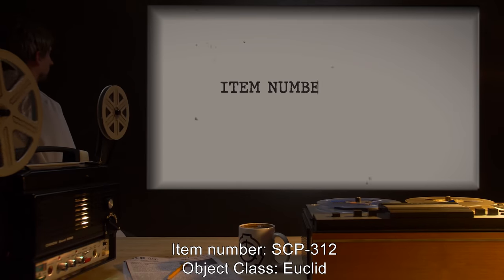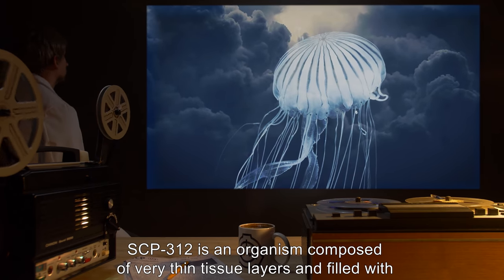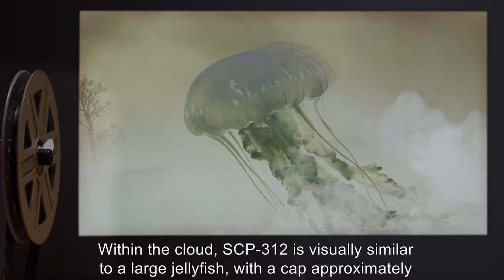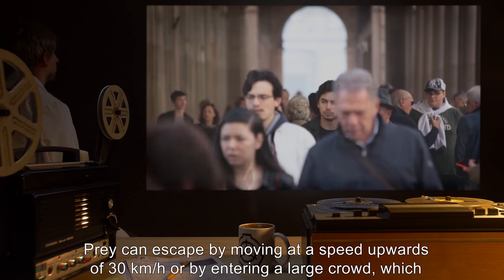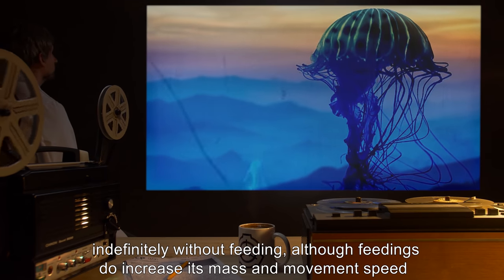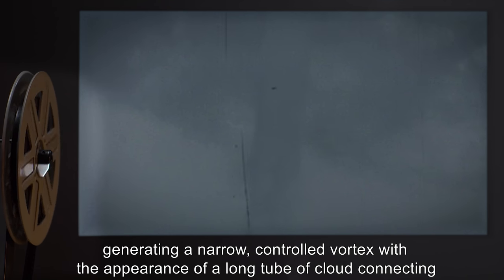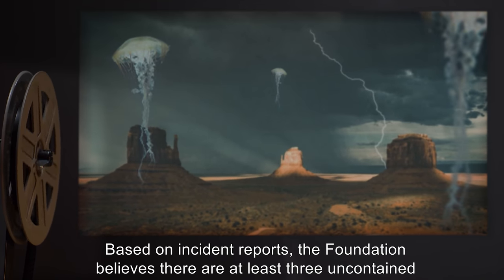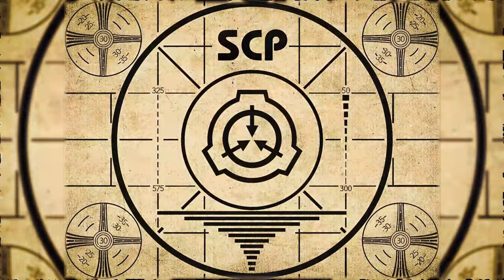SCP-312 | Atmospheric Jellyfish (SCP Orientation)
Today we will be studying Item number SCP-312: Atmospheric Jellyfish, Object class: Euclid.

SCP-312 is an organism composed of very thin tissue layers and filled with atmospheric gases at a slightly higher temperature than the surrounding air. It typically floats several meters above the ground.
SCP-312 is capable of creating a small lenticular cloud around itself by releasing water vapor and manipulating air currents, and uses this as camouflage. Within the cloud, SCP-312 is visually similar to a large jellyfish.

SCP-312 preys upon large mammals and shows a strong preference for humans.

Based on incident reports, the Foundation believes there are at least 3 uncontained instances of SCP-312 in the wild.

and released under Creative Commons Sharealike 3.0. Contributor: Alias Pseudonym